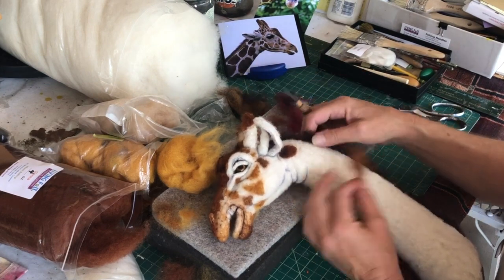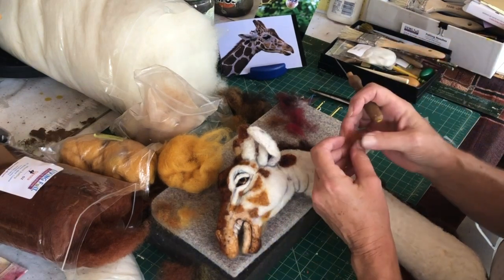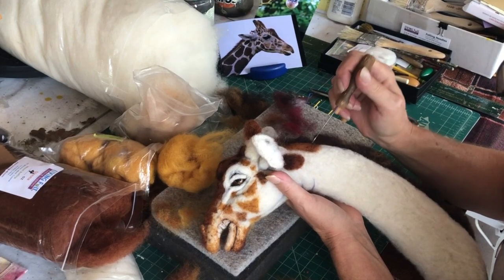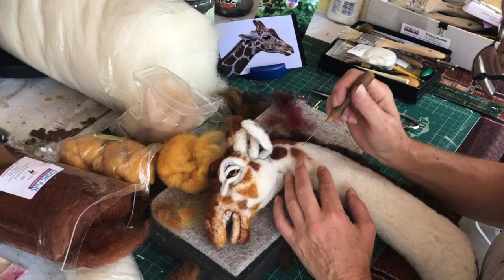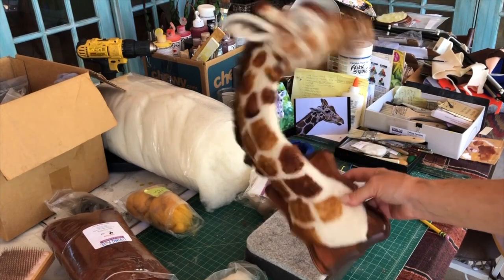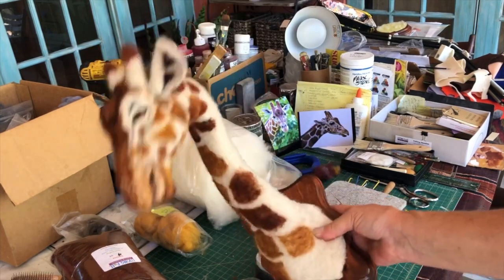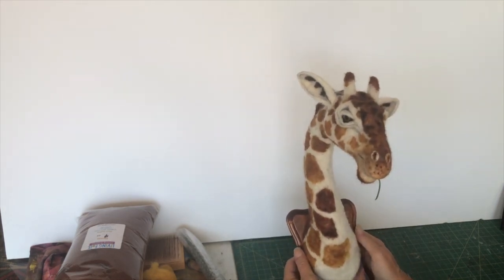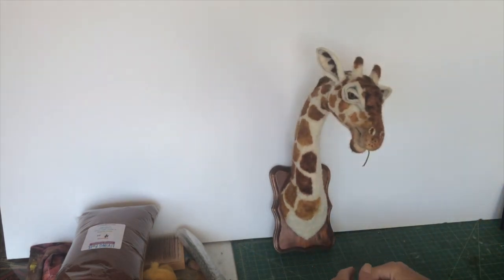Giraffe | Houston we have a Problem | Pt 7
In this video I had a problem with the wobbly head of the giraffe once mounted on the plaque.
I had to reinforce with 16 gauge wire. I shoved wire down the mouth and then used another piece up the back of the neck, then twisted the two together. That seemed to fix the problem.
Now I have to clean up the needle felting, all that shoving messed up the work I did.
Crisis averted.
Tongue or no tongue that is the question? With the wire coming out of his mouth, highly likely a tongue will be made.

The foundation of your sculpture is most important, if that is not convincing, well then.

When beginning a piece, I use the Plain 38 triangle needle - general sculpting.
.the Purple 40 spiral - rapid, fine, for finishing.
.and my favorite is the Yellow 42 triangle - finishing the surface and fine detail.

The core wool is the only wool I will use to sculpt the entire Giraffe head and neck, color comes later.
Pipe cleaners and wire are wrapped with the core wool to begin the neck, this way you can bend the neck anyway you want.
The main focus are proportion and symmetry.
The key is to know what to edit and what to keep. Also how to lay the colors evenly and when to apply heavy texture to create the look you want. Think about the personality of the animal you want to portray.

Make sure you have the foundation the way you want it before applying the color and details.

Using barbed needles the end product is produced by matting, condensing and pressing fibers together.

MATERIALS NEEDED:
To make your realistic birds see links below;
Wool

Glass eyes